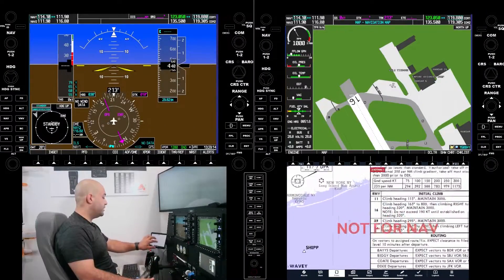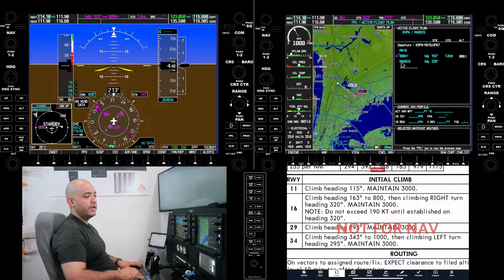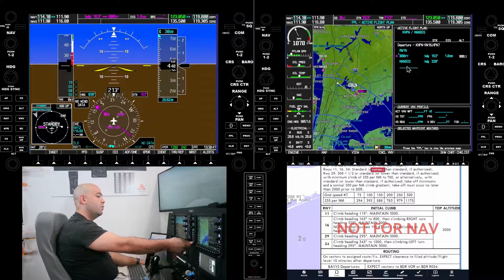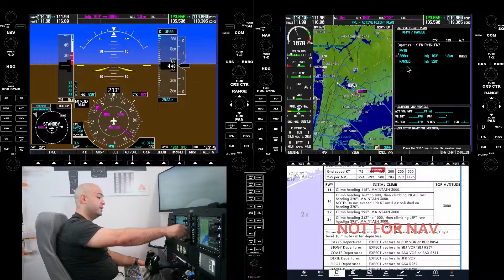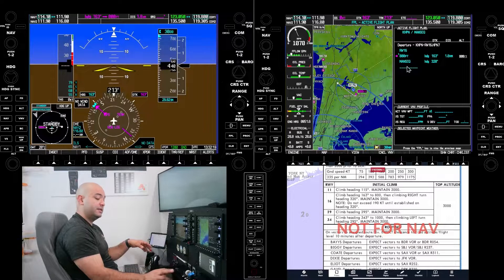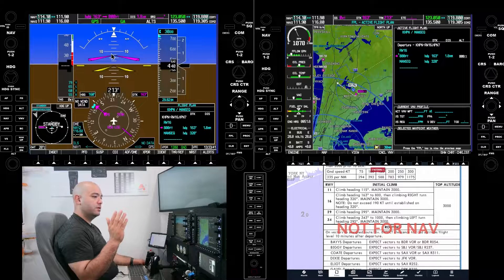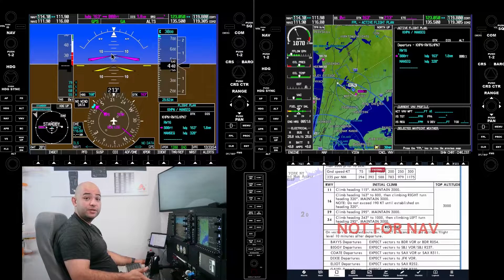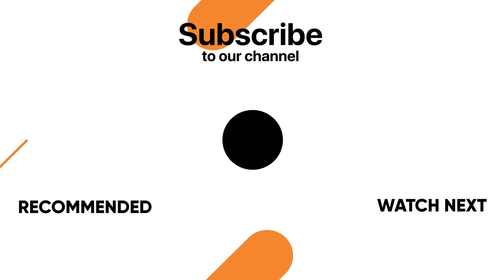Mastering the HPN7 Standard Instrument Departure (SID) at White Plains| WESTCHESTER SEVEN HPN7.HPN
This in-depth tutorial discusses the nuances of the WESTCHESTER SEVEN (HPN7) Standard Instrument Departure (SID) at White Plains, NY, helping to alleviate the apprehension many pilots feel about this specific departure. The video explains the changes in SID numbers, outlines how to load the procedure into the Garmin G1000 or similar aircraft systems, and highlights the importance of understanding the climb gradients, weather, and routing for a successful flight. Keep in mind that this video is intended for study and familiarization rather than stand-alone instruction, and viewers should seek certified instruction for practical application.

Navigation Timeline:
00:00 Intro
00:10 SID number
00:53 Disclaimer
02:23 What is going on Flight Plan
02:44 What is MANSEQ?
03:13 Climb via SID
03:30 FAA Chart
04:09 When to setup the Flight Director
06:09 Debrief